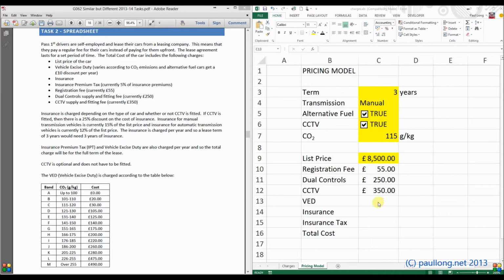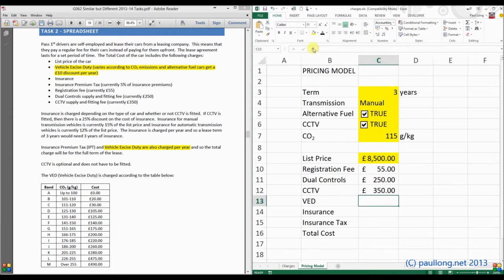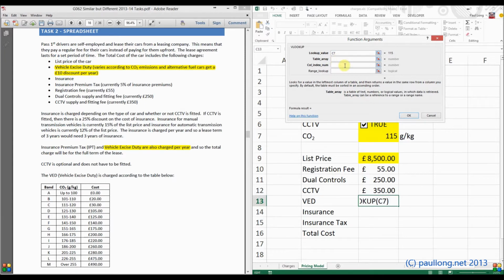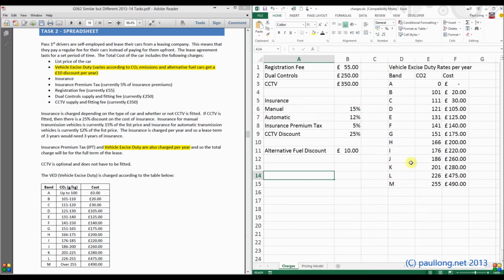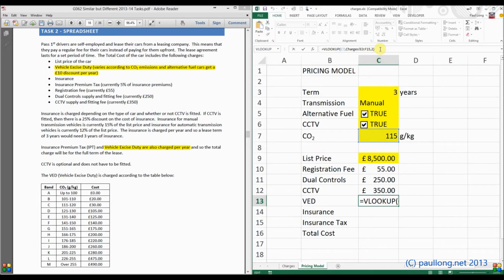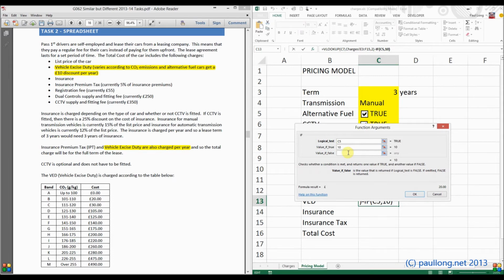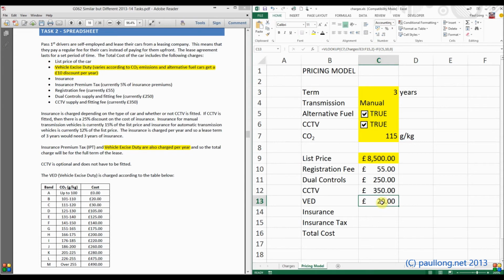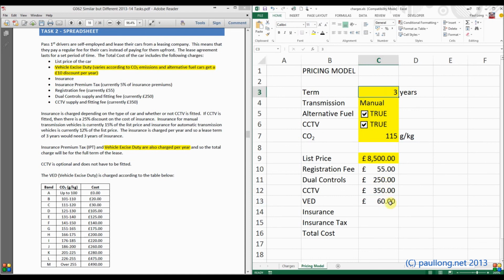2aii (4) VED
How to create the formula for Vehicle Excise Duty